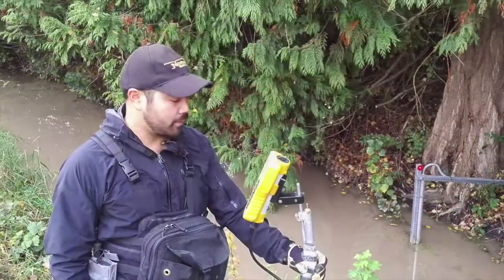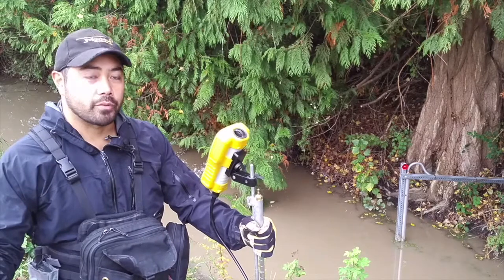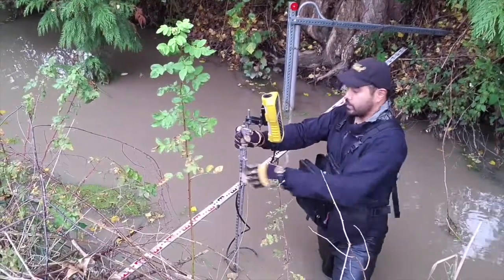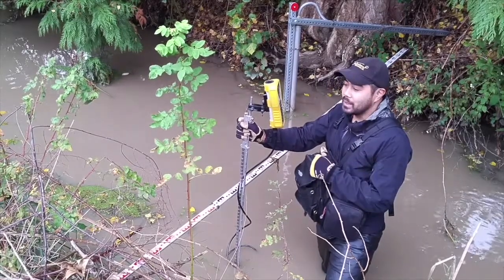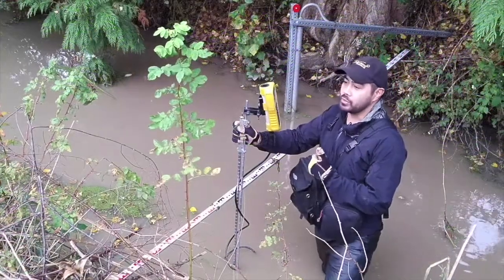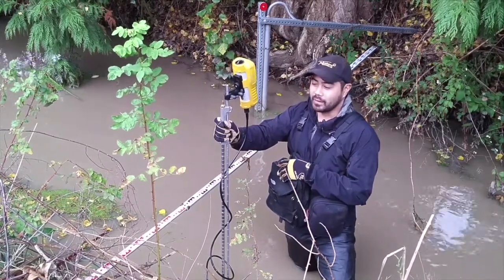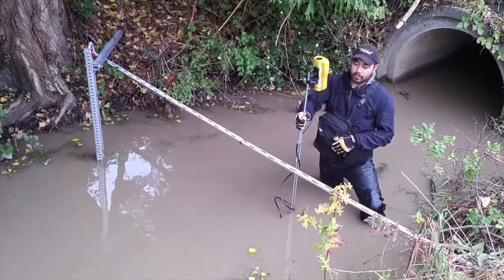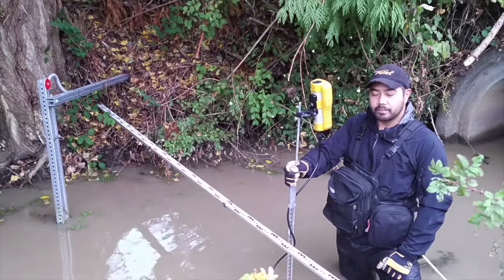Hydrometric Technician Interview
Find out about the work that a Hydrometric Technician performs in British Columbia Canada.  You will also see what gear is needed to get the job done and what's needed to stay safe in the backcountry.